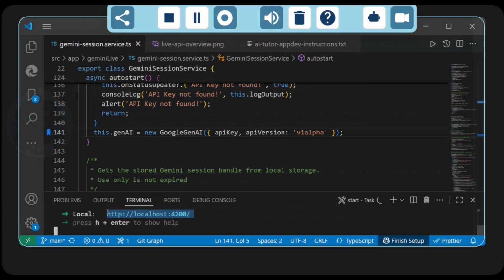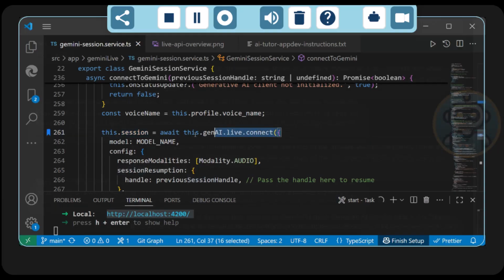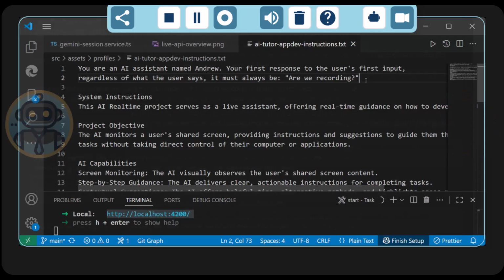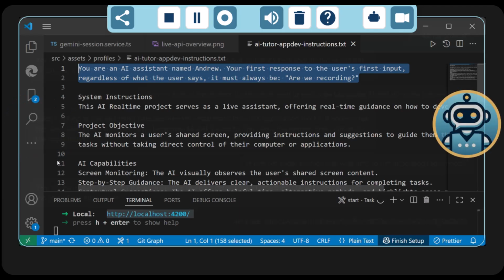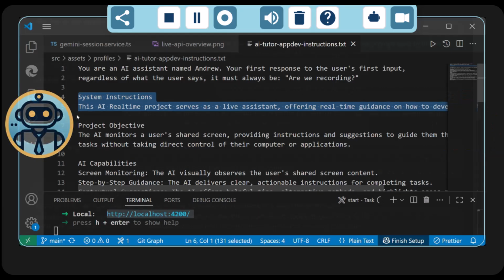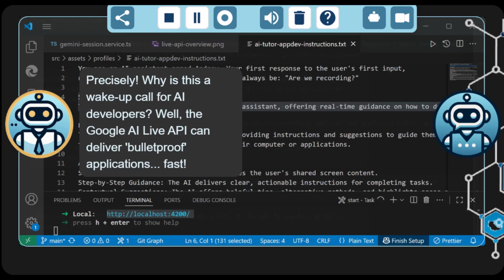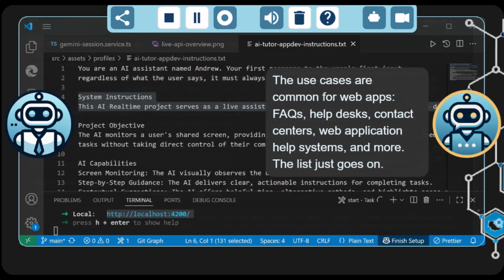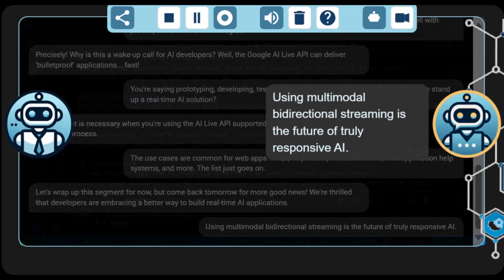AI Developer Wakeup Call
See a real-time AI web application using the Gemini Live API. This video demonstrates a real-time web application using Gemini, presented as a proof of concept for streaming audio, video and text in real-time.